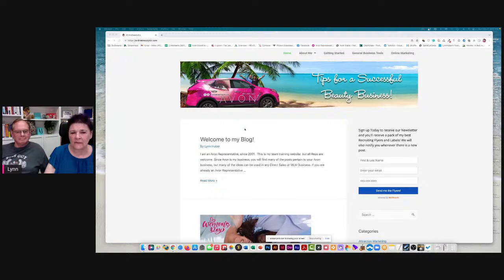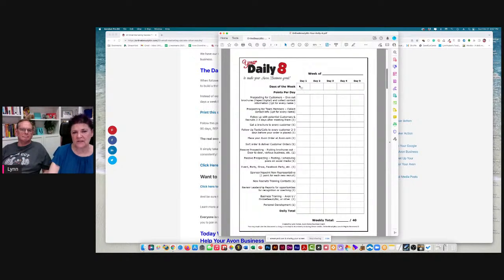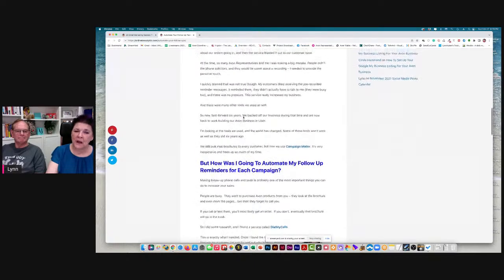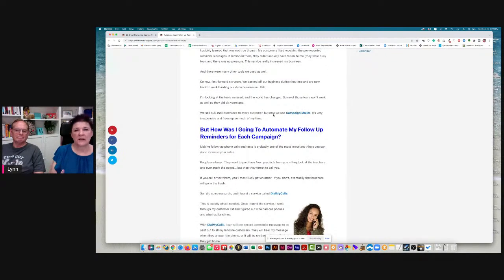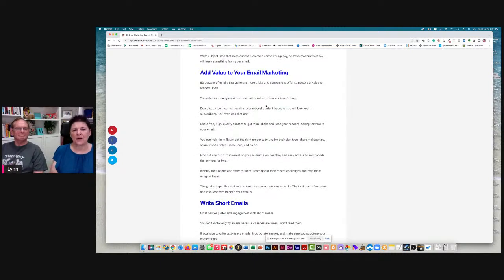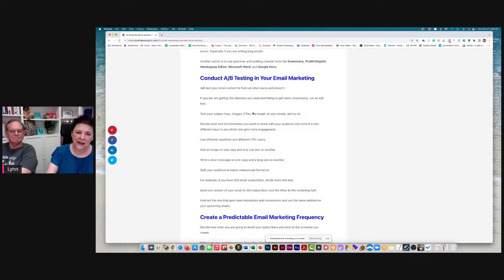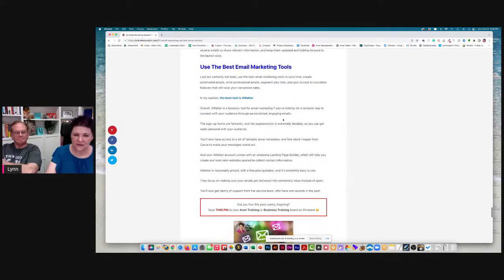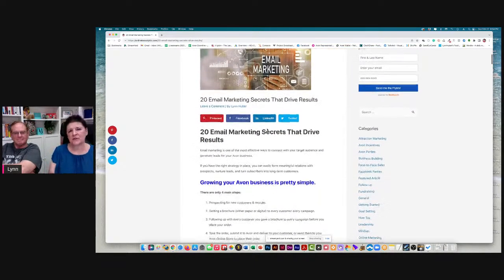20 Email Marketing Secrets That Drive Results ❤️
Email marketing is one of the most effective ways to connect with your target audience and generate leads for your Avon business.

If you have the right strategy in place, you can easily form meaningful relations with prospects, nurture leads, and turn subscribers into long-term customers. ❤️